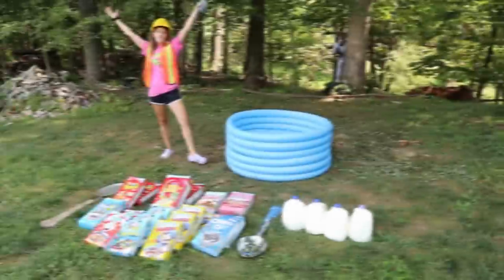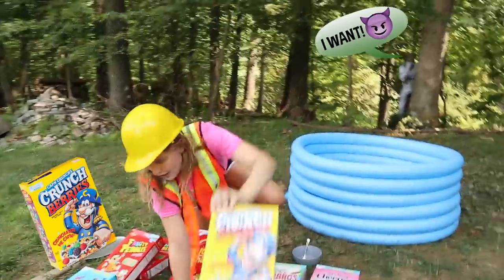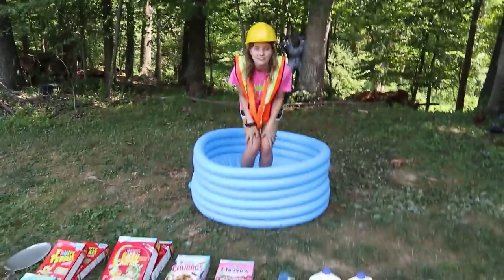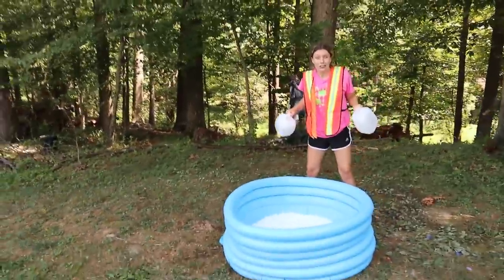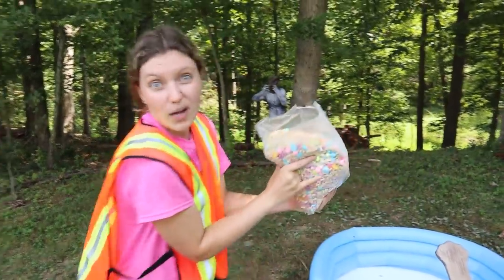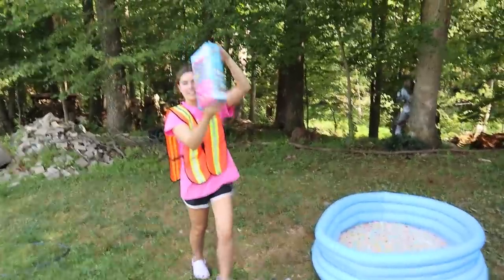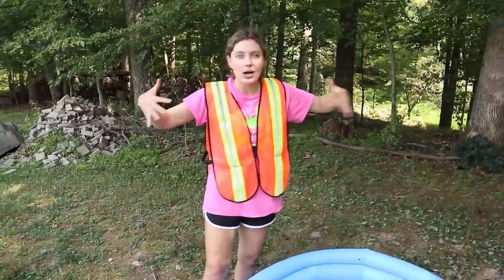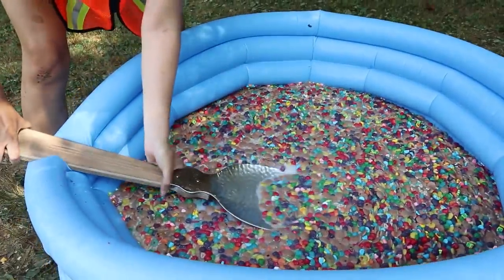Breaking World Record!! BIGGEST Bowl of CEREAL (Pond Monster Caught Stealing...) *Back To School*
🌟GET OFFICIAL “GRACE COLLECTION” MERCH NOW!! ━► GraceSharer.com

You saw in Grace Sharer last vlog “Escaping 100 Layers of Cardboard! (Trapped by POND MONSTER Pranks)”  Where Grace sharer is ESCAPING 100 LAYERS Of CARDBOARD! Trapped by pond monster. The pond monster will do 100 pranks on Grace Sharer till she escapes the prison box. Its an Escape challenge for grace sharer, using different spy gadgets to escape the 100 layer prison box. Pond monster pranks grace with; baby pond monster face reveal, trendy tiktok hack, tiktok food hacks, tiktok pranks, soda, treasure chest. There is one layer that has a grand prize of $10,000 and treasure chest.  If grace sharer gets through 100 layers then FIRST TO ESCAPE PRISON WINS $10,000. What an extreme  100 layers of challenge. Will grace sharer escape? Hope grace sharer is not the last to leave and first to escape! In TODAYS VLOG Grace sharer is escaping from pond monster mystery, Breaking World Records for $10,000! Grace sharer will be Breaking Random World Records. which is the worlds biggest bowl the cereal, in honor of back to school season. Grace Sharer will be trying $1 vs $100 cereal taste testing haul. While grace sharer is trying to beat the world record the Pond monster is sneaking around the sharer family house spying on grace sharer to capture or prank grace sharer!!! NO!!  Today grace sharer will be building the worlds biggest pool, with the worlds biggest spoon, and worlds biggest cereal box!! Watch for aa DIY haul on hose to build the worlds biggest bowl of cereal  Filling the pool up with 10,000 gallons of milk and back to school haul on cereal box flavors. Grace is rating her favorite cereal 5 star vs 1 star.  Will grace sharer break the world record?

❇️ Follow Me for a Follow Back!!:❇️

📦Mailing Address: 📦
Grace Sharer Youtube # 633
2961 A Hunter Mill Rd
Oakton, VA 22124

This footage is property of Grace Sharer and is not allowed to be repurposed without written consent from Grace Sharer.
if you see this, comment “STL Squad Quad” and maybe I'll give you a shout out!!! *it's our little secret*